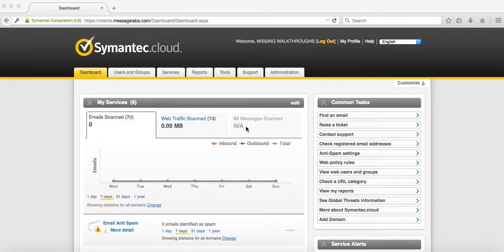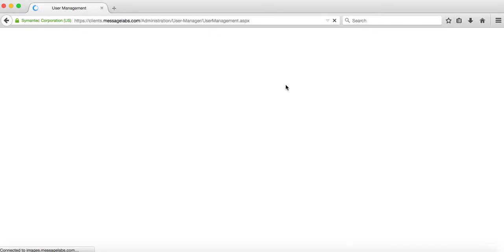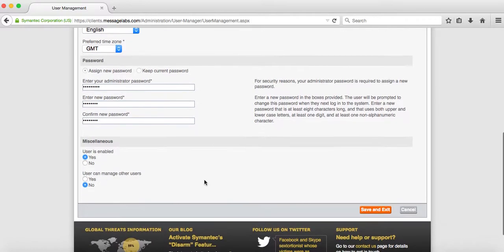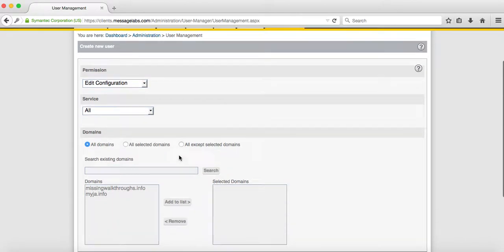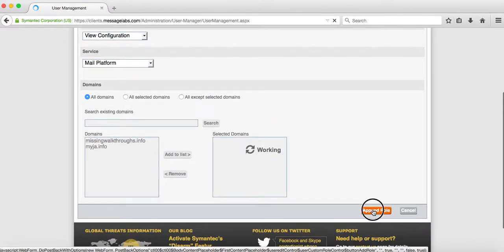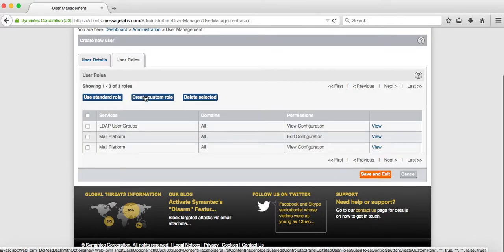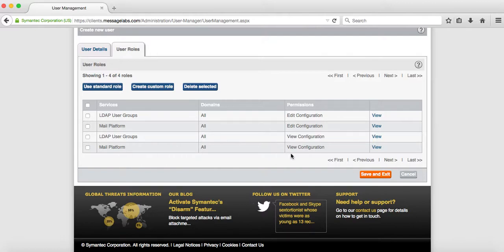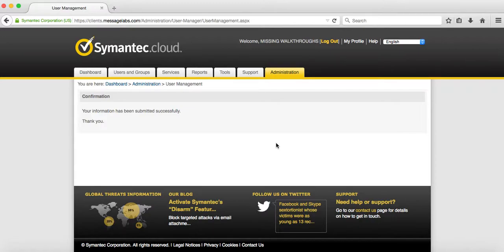Symantec Cloud - Create Dedicated Sync Account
Here we walk through creating a client account dedicated for the Symantec.cloud (Schemus) Syncronization tool.